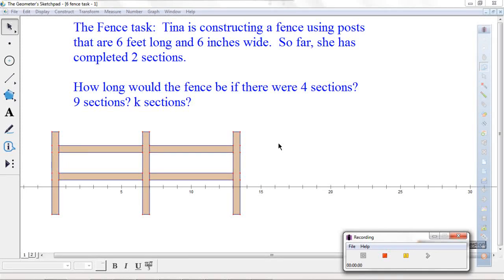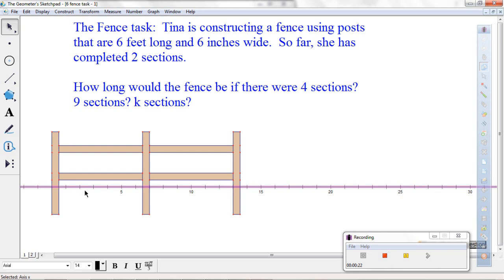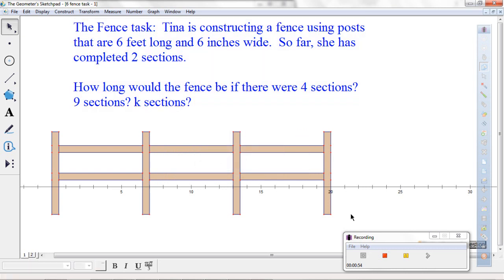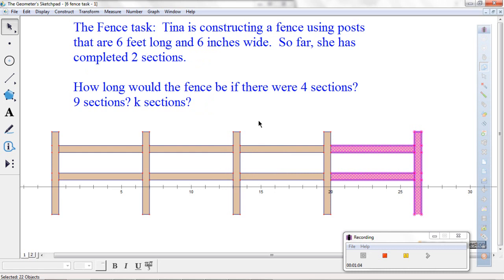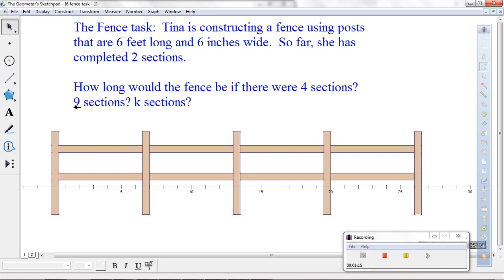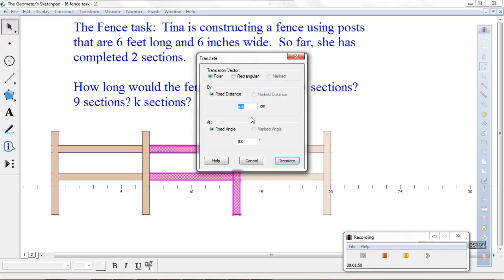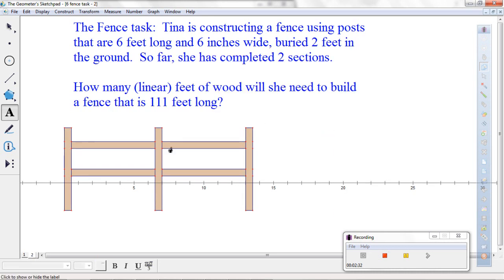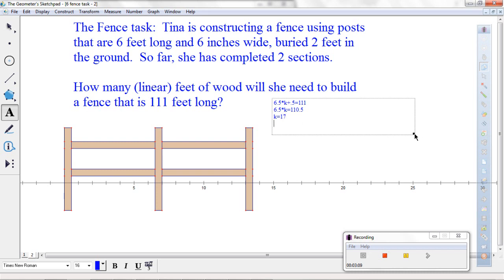6 fence task